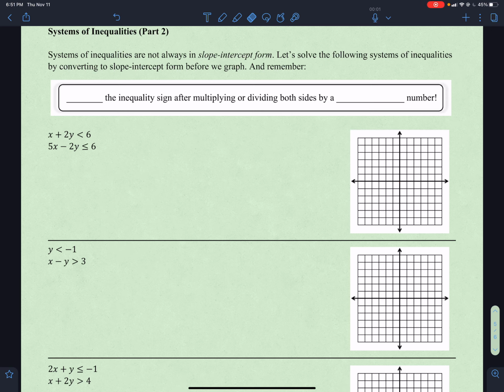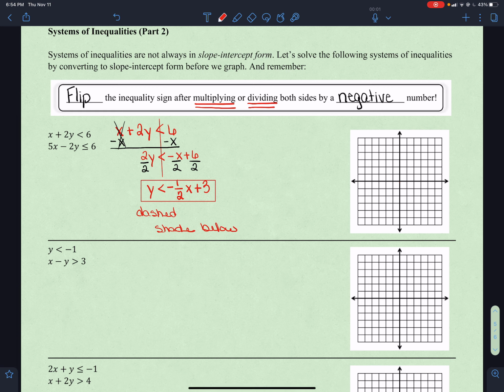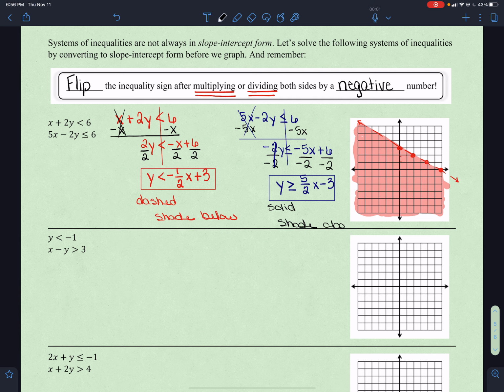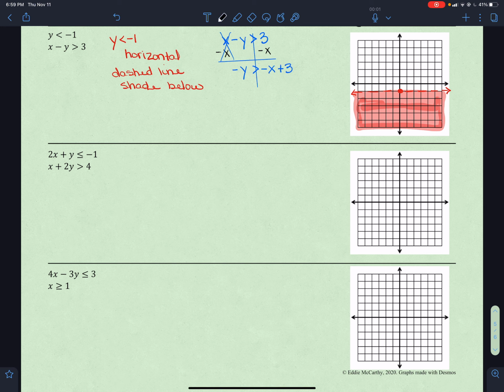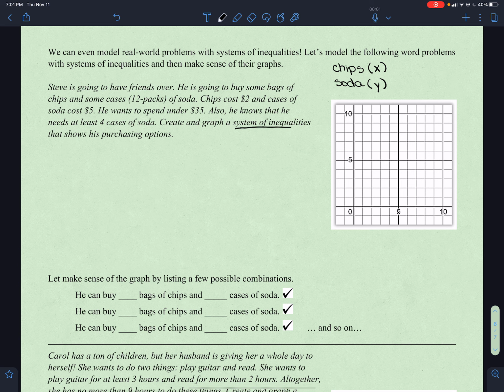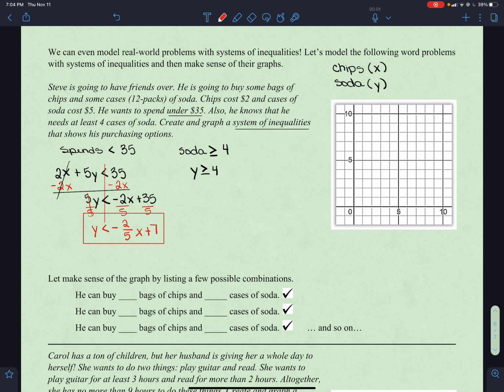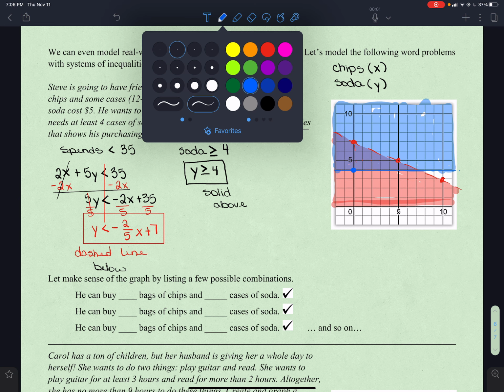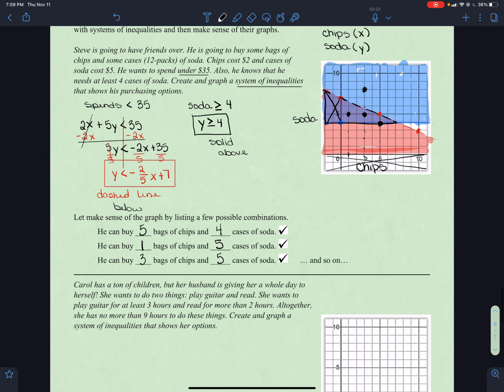A1 Graphing Systems of Inequalities (Green Pg 3-4) 11-12-21